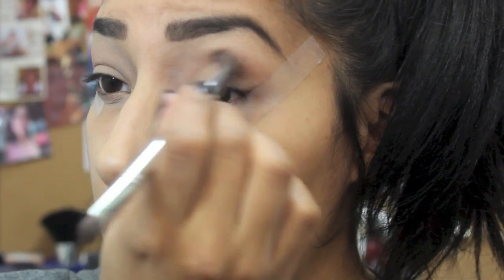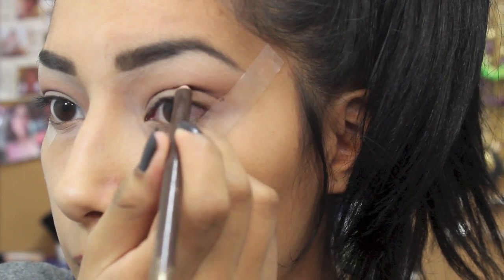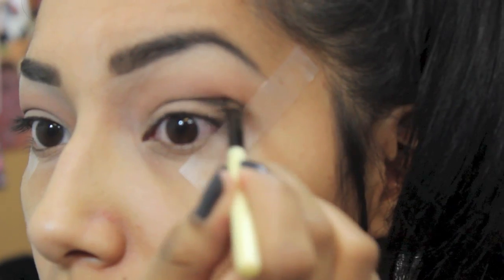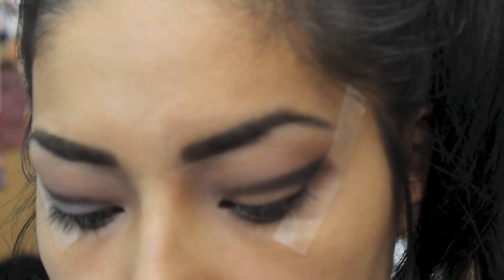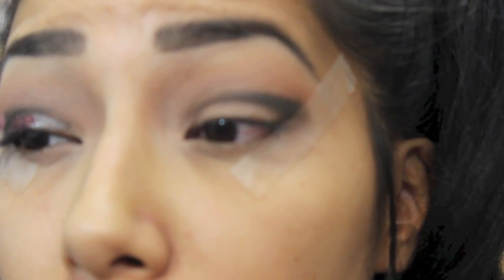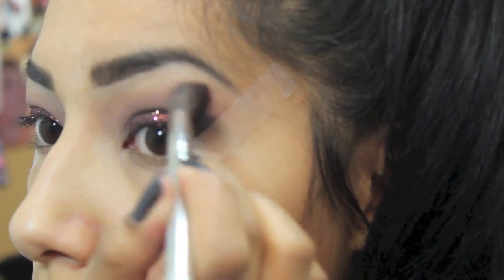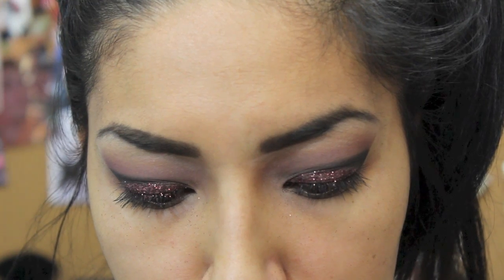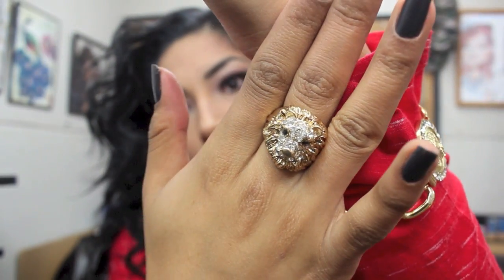Burgundy Smokey Eye + 2Lipstick Choices